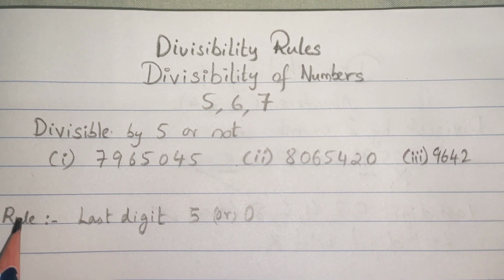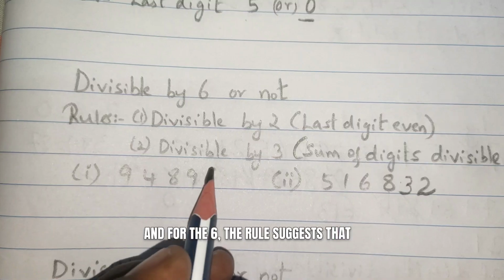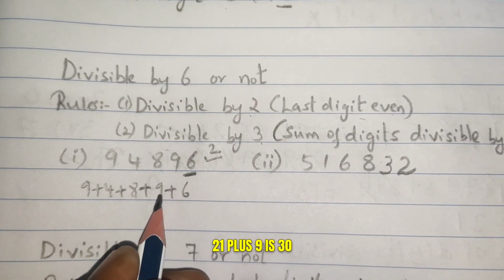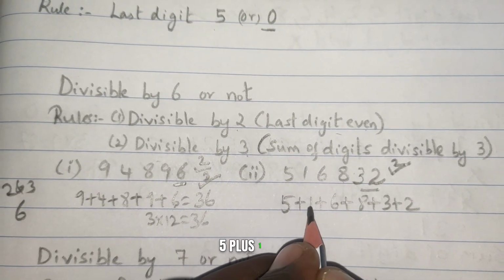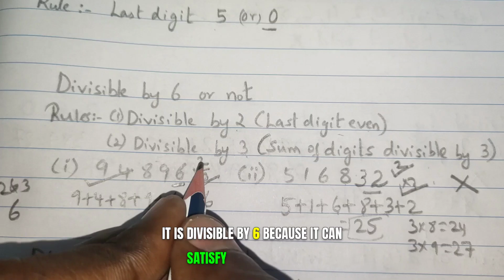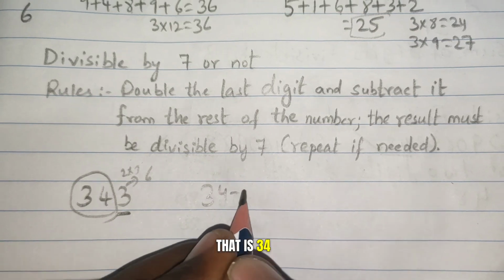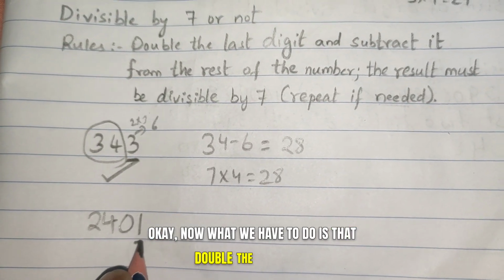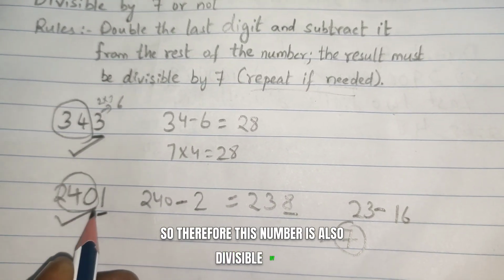Divisibility Rules for 5,6,7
How to check whether the number is divisible by 5,
How to check whether the number is divisible by 6,
How to check whether the number is divisible by 7,
Divisibility Rules Explained
Part 2 of Divisibility Rules